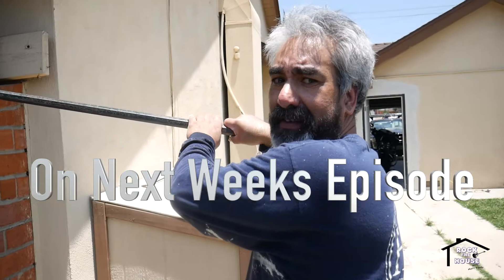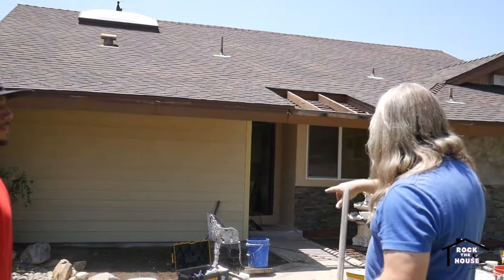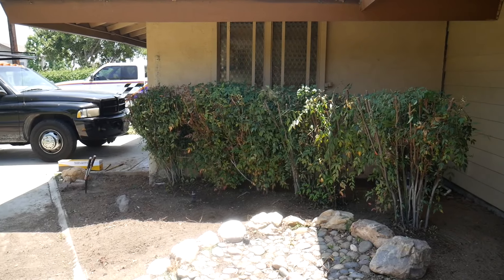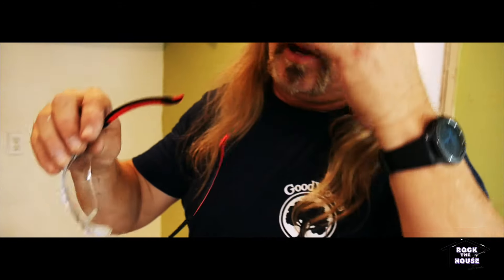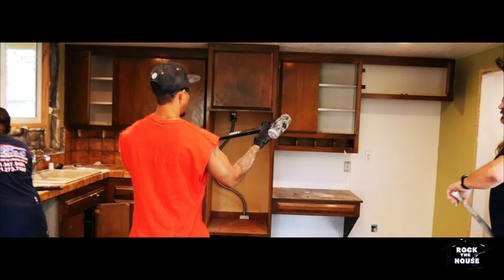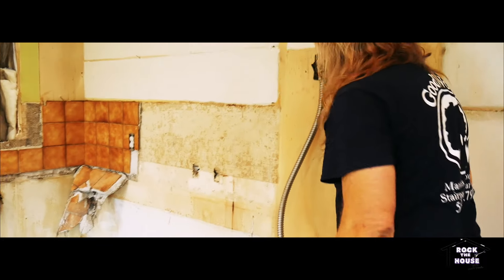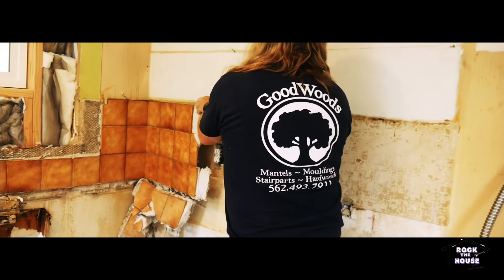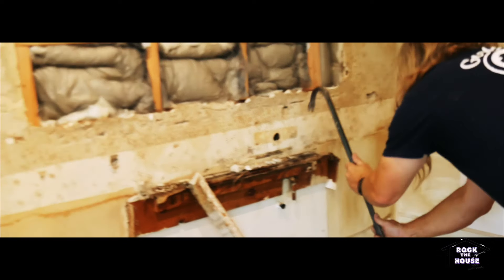Rock The House Episode 3. Brea CA